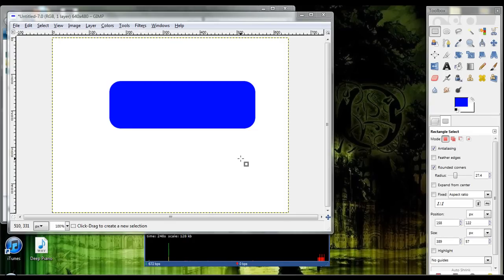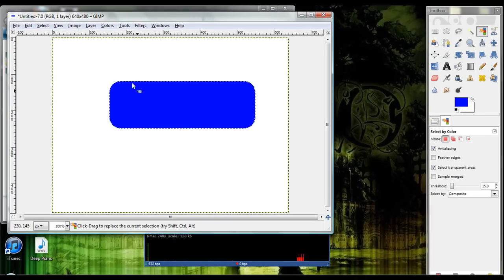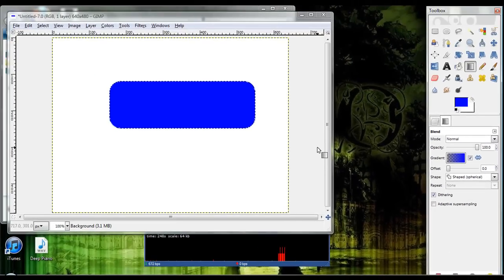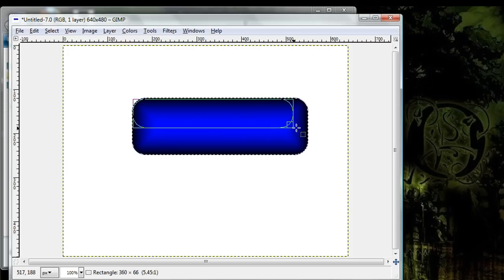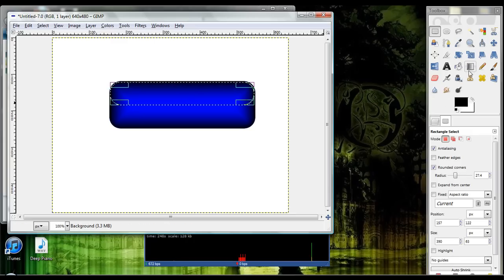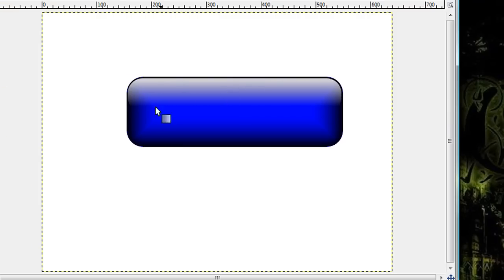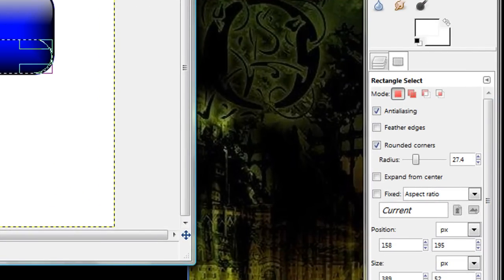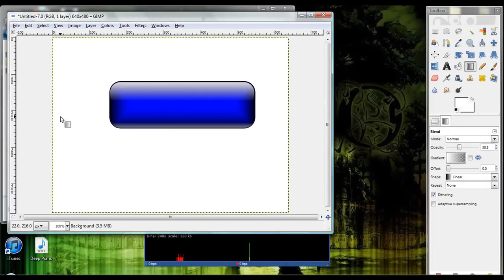Gimp Tutorial ( How to make a 3D Glossy Button Effect)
This is a tutorial about how to make the glossy glass button effect that has become very popular in recent years, in Gimp. This tutorial is for users who are in the Beginner to Intermediate experience range. It is relatively easy to do and takes only 5 minutes. The logo can then be used to make your own personal Icon or Logo. Hope this tutorial is helpful to all of you out there, and stick around because plenty more is on the way.